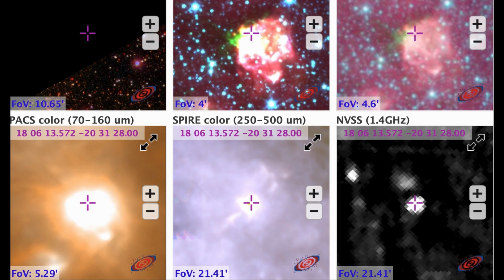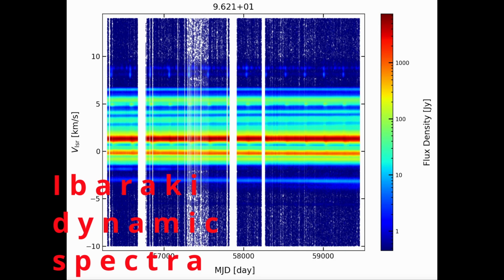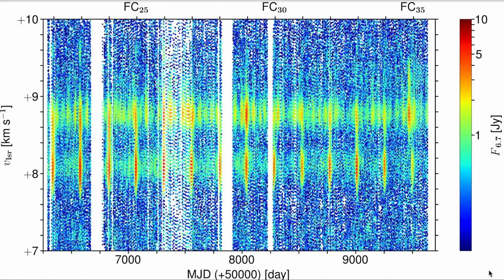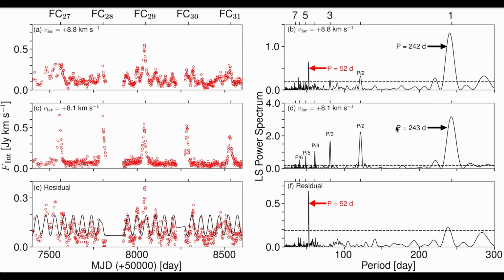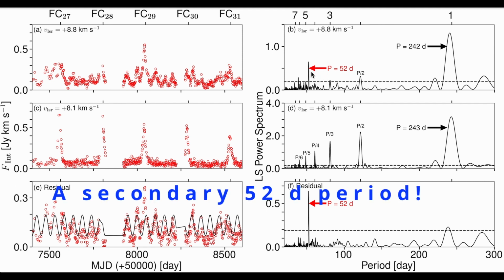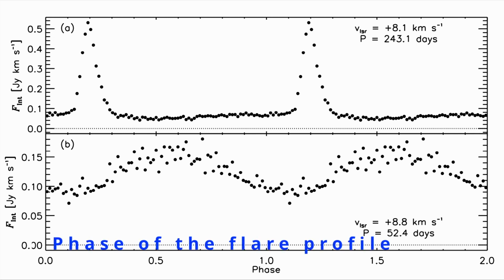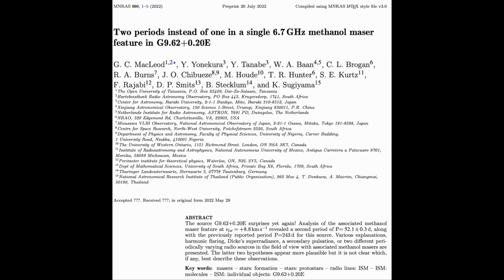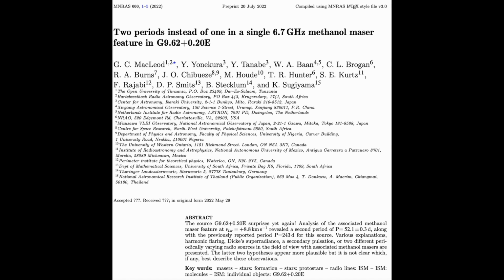GNews A second period discovered in a single methanol maser in G9.62+0.20E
We present our recent surprise of the discovery of a secondary period in a single 6.7 GHz methanol maser feature in G9.62+0.20E. This source continues to offer up interesting results. It is the brightest methanol maser in the MIlky Way. It surprised the world when Sharmila Goedhart discovered that they were periodic with P=243 d. It surprised me when we found that these methanol masers were systematically velocity drifting about the peak feature at +1.2 km/s.

We are surprised again with the discovery here of a second period in the flaring of a single methanol maser feature!

All data is from Ibaraki Station and the Ibaraki 6.7 GHz Methonal Maser Monitoring (iMet) program.

Cooperation with member of the Maser Monitoring Organisation led to this discovery. Link to the M2O at

The results of this study have been accepted for publication in MNRAS